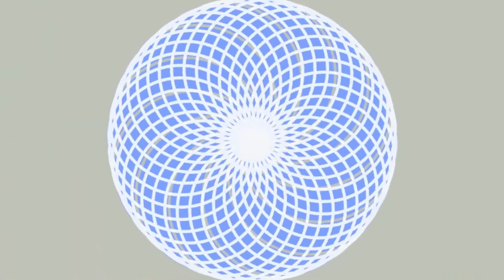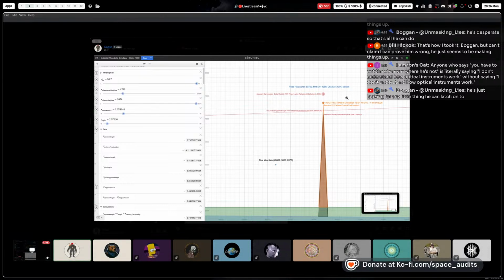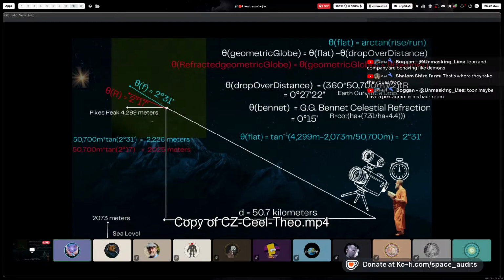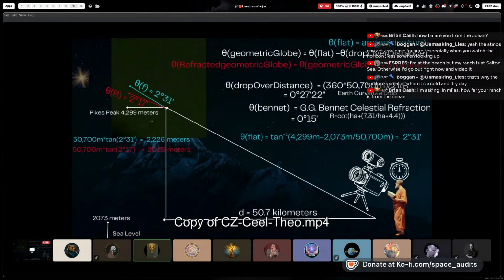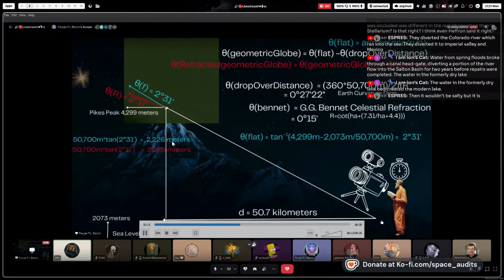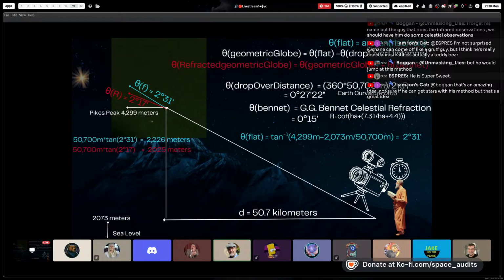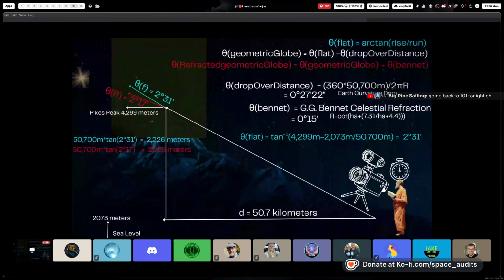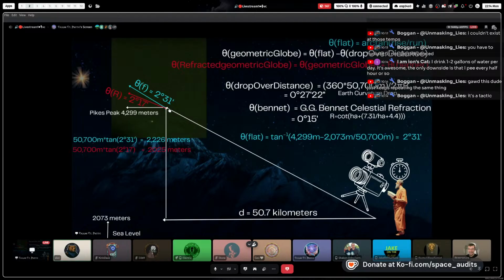Celestial Theodolite Update XII